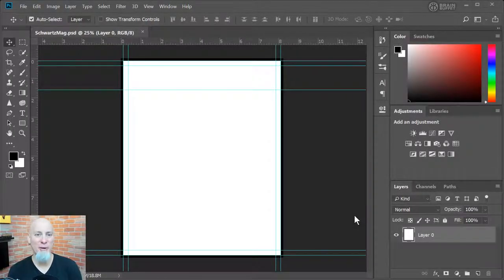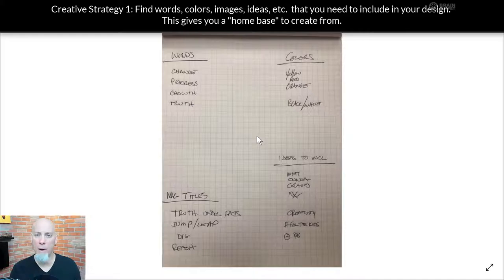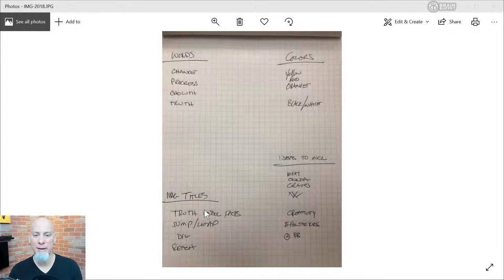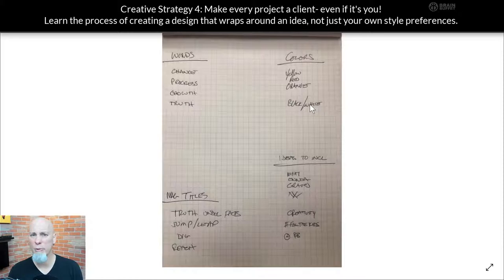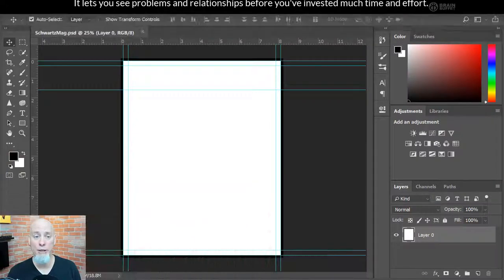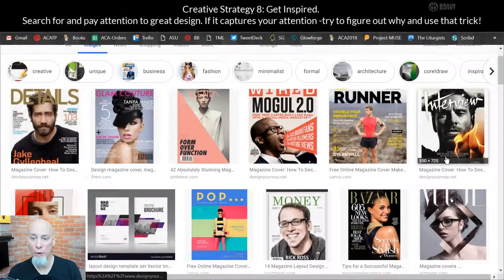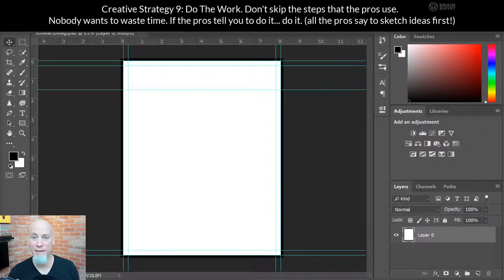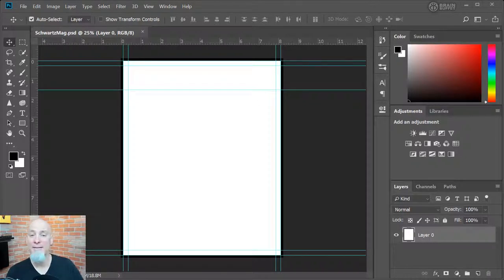10 Creative Graphic Design Tips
Some great tips from a graphic design professional.